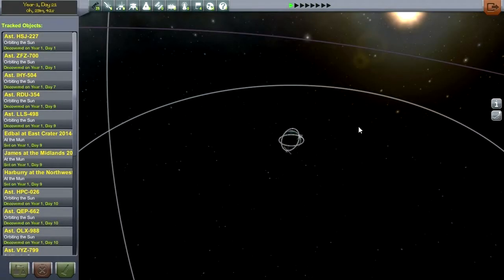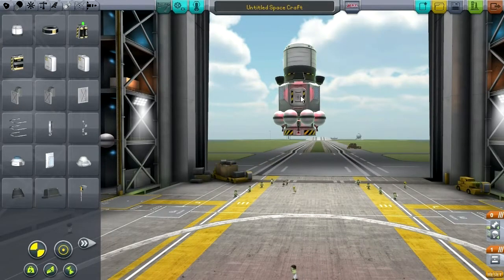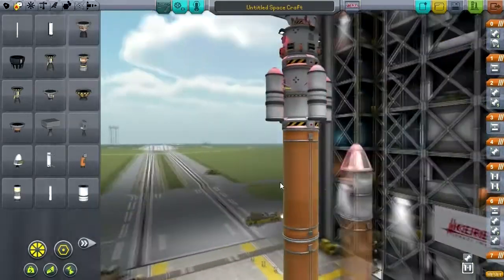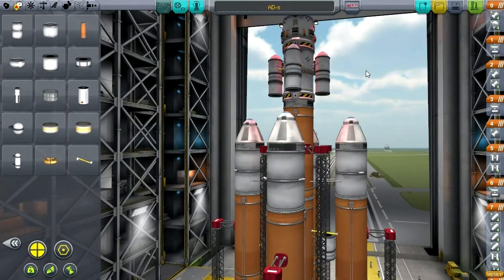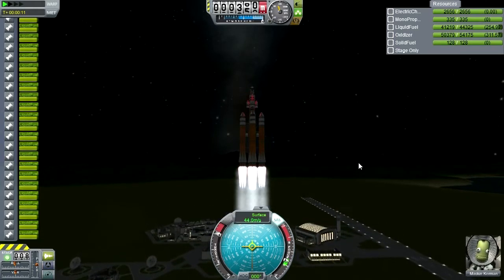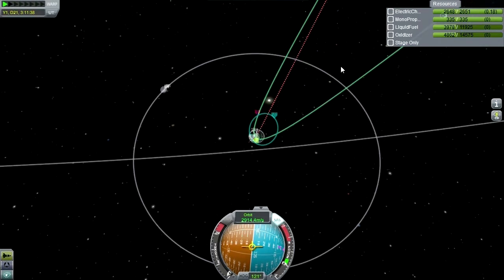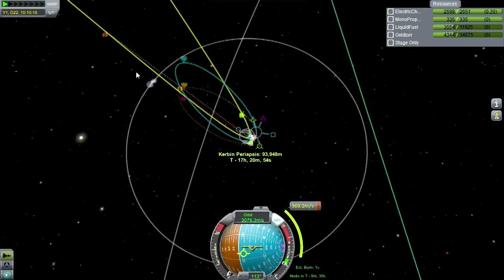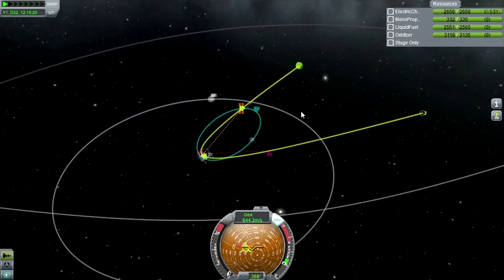Kerbal Space Program (0.23.5 Stock) - Asteroid Defense 014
This is an emergency! Another asteroid is entering Kerbin space in 15 hours, and this one is going to hit Kerbin! This is not a drill!